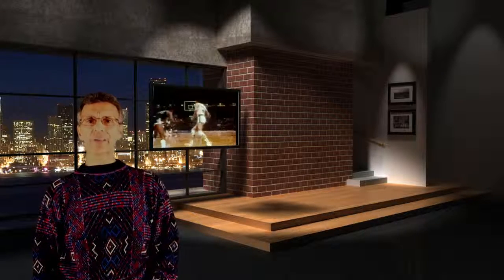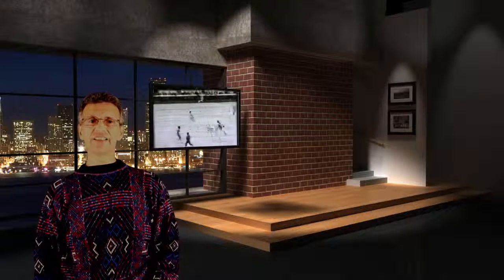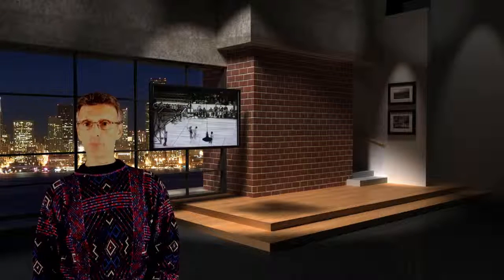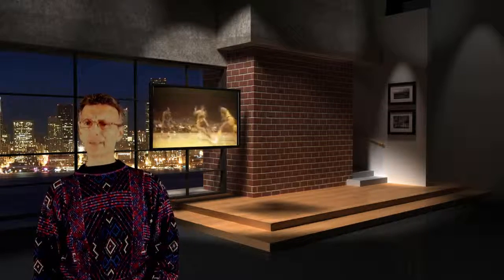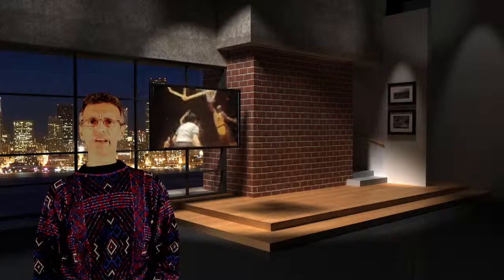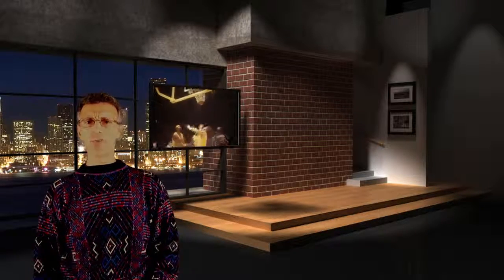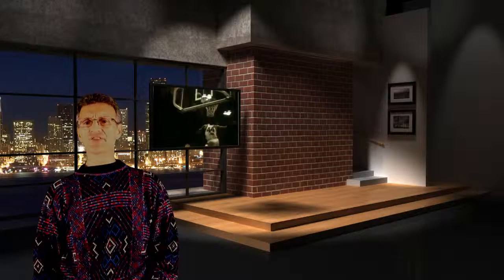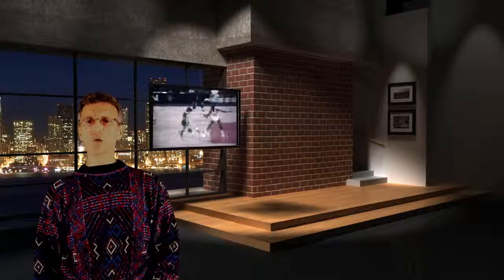What You See Is Not Always What You've Got!